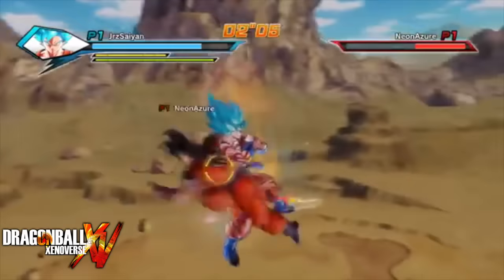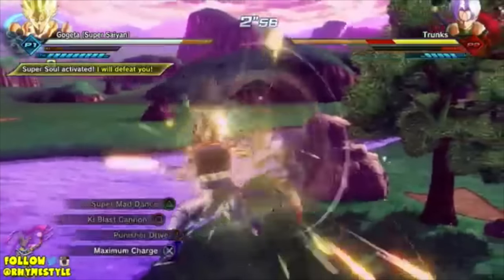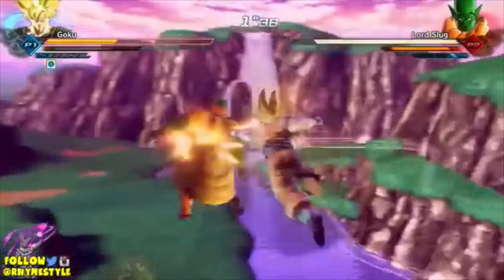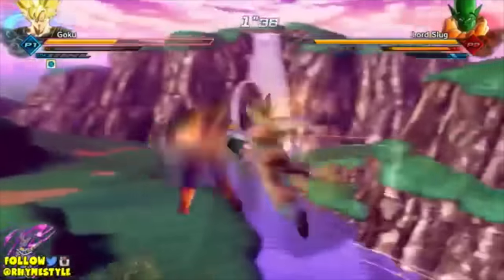Dragon Ball Xenoverse 2 - THE BIG COMBAT CHANGES From XV1! Ultimate Breakdown!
There are huge combat changes in Xenoverse 2 from Xenoverse 1! Completely Changes the way you play the game! Join me as I breakdown everything that is changed from Xenoverse 1 to Xenoverse 2 combat wise! This is the Nonstop Hub for Xenoverse 2 Content!  Hope y'all enjoy!! Have an amazing blessed day and live life to its fullest! :D